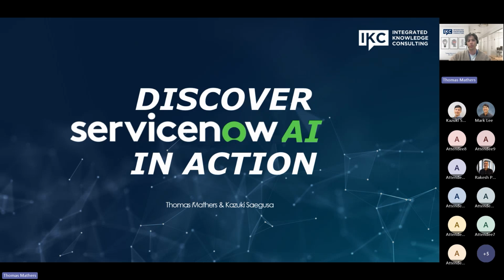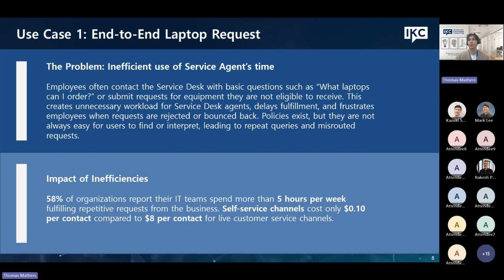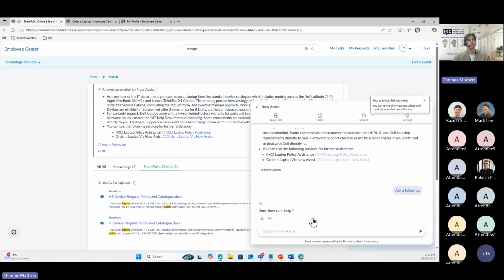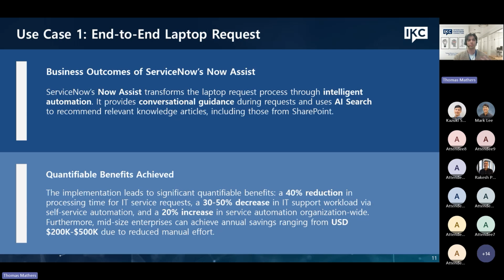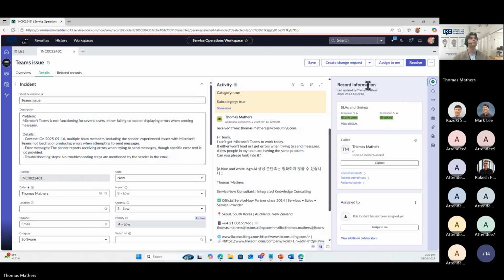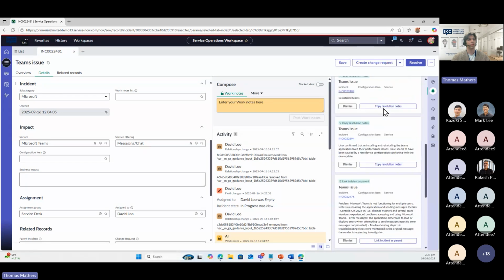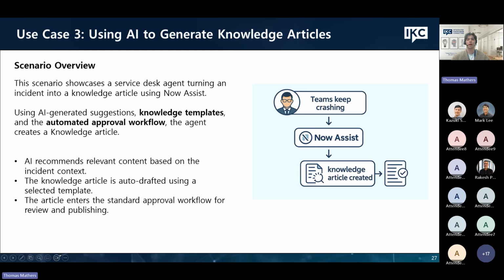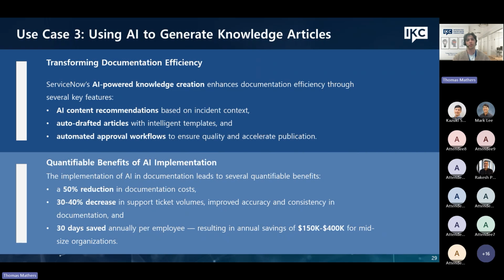ServiceNow Agentic AI in Action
What you’ll experience in this demo:

- See Service Desk teams save time and improve turnaround instantly, with no lengthy integrations.
- Hands-on walkthrough: Agentic AI actively working in ServiceNow ITSM.
- Watch automated routing and prioritisation.

IKC is New Zealand’s longest-serving ServiceNow Implementation Partner. Our expert team has delivered hundreds of successful ServiceNow deployments for organisations of all sizes in all sectors of the market.